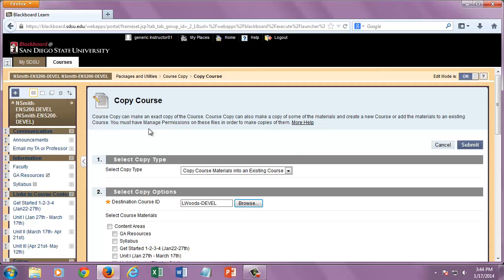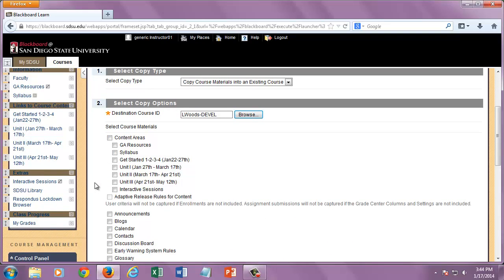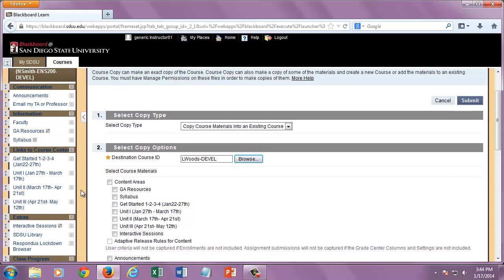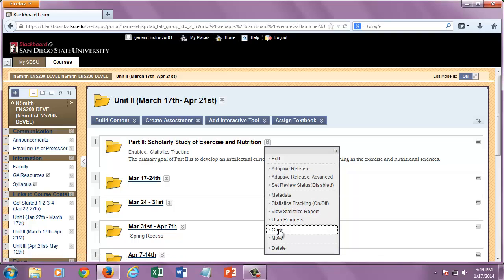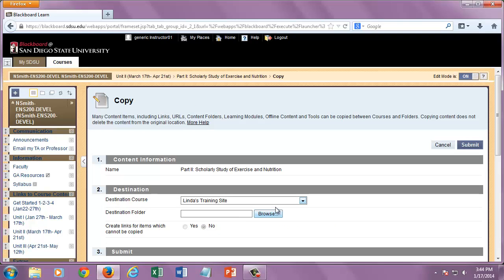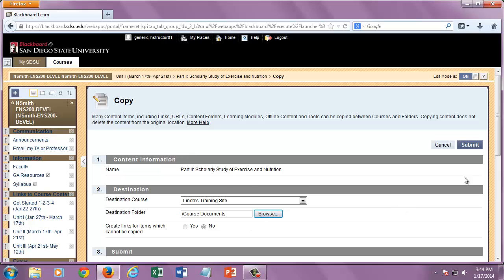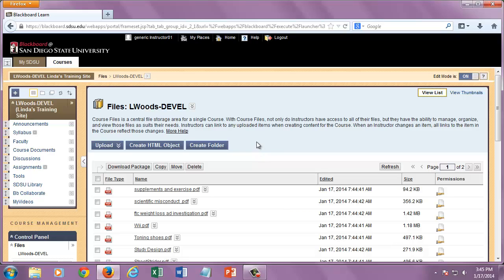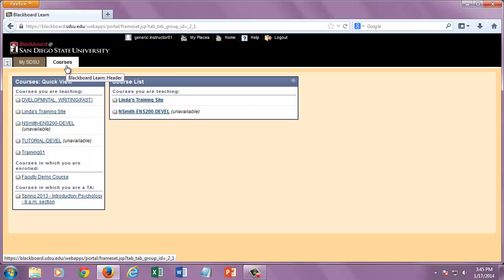Copying Your Course in Blackboard 9.1